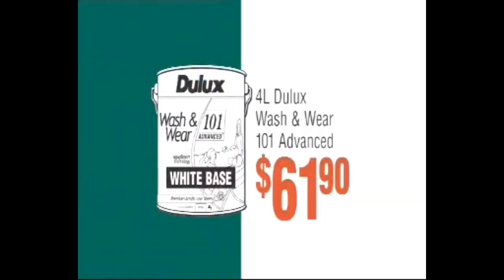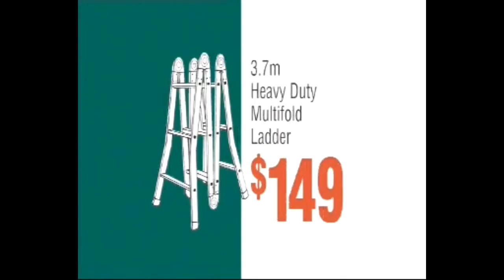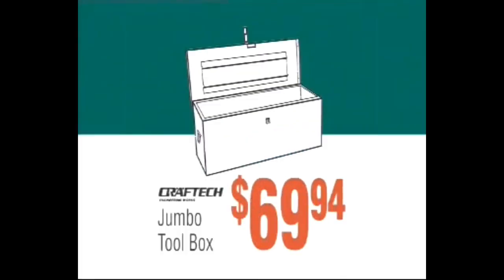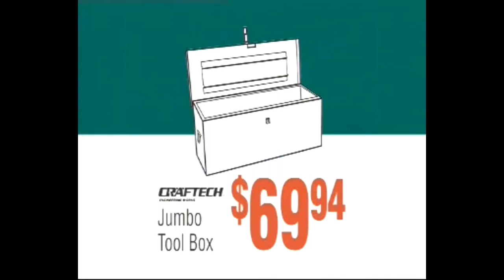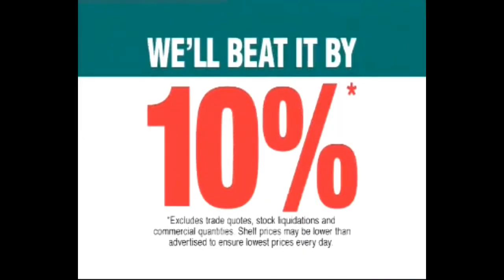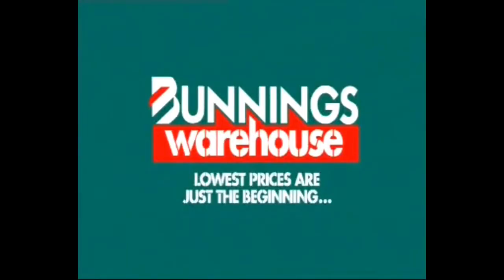Bunnings warehouse 2007 ad